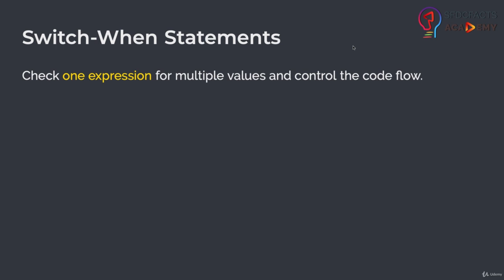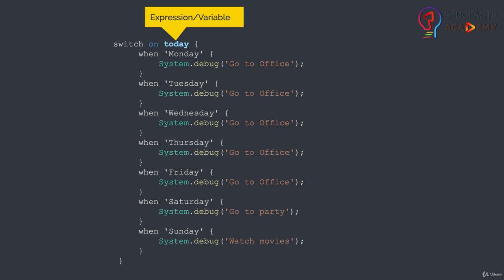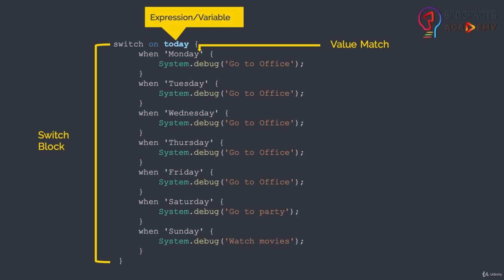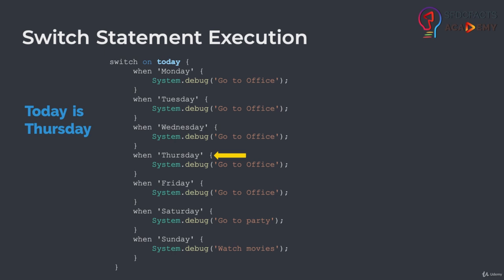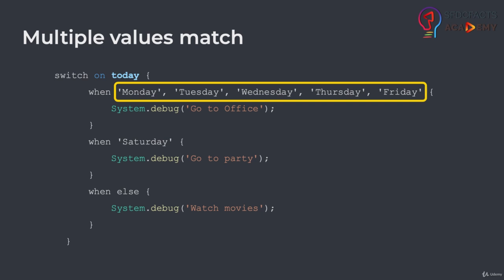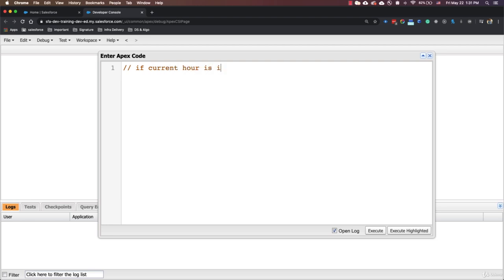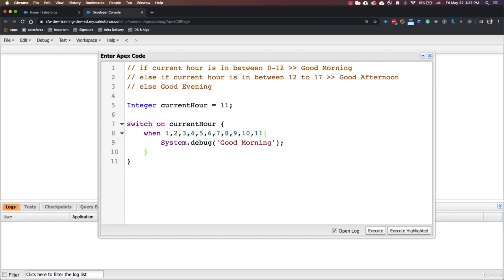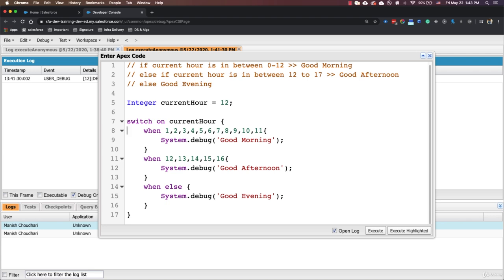2 Switch When Statement